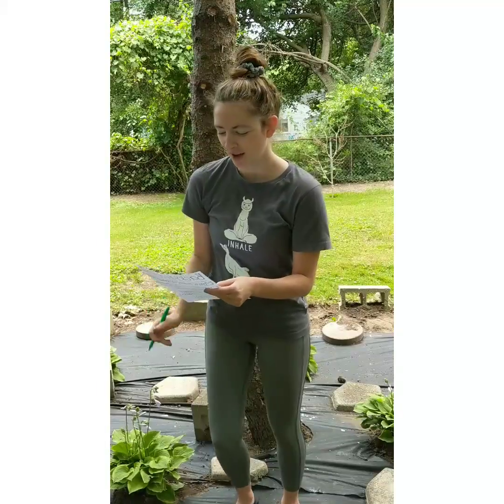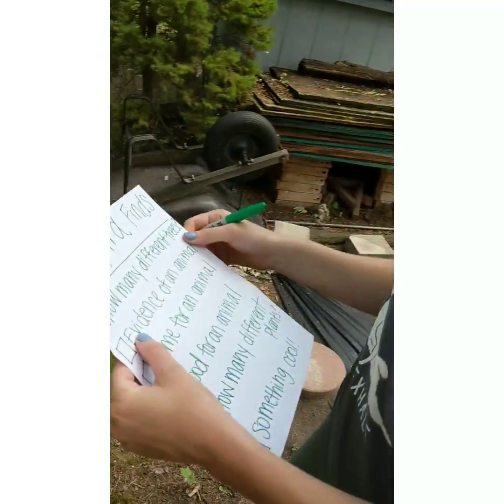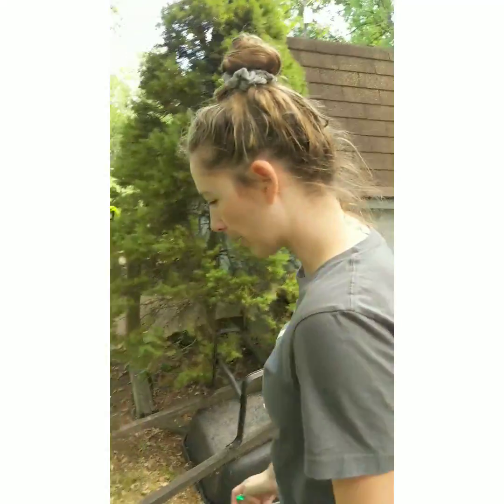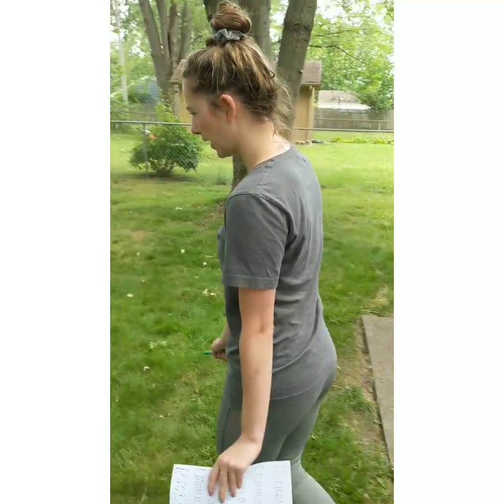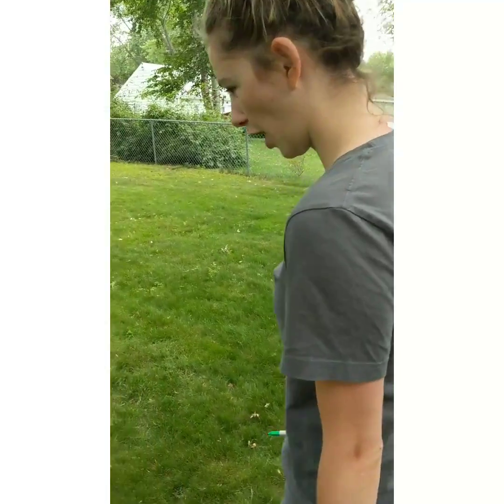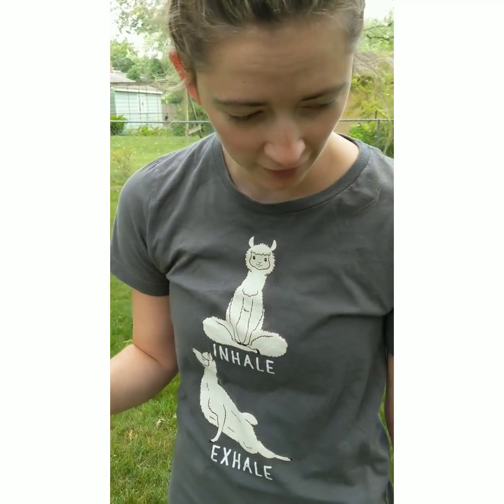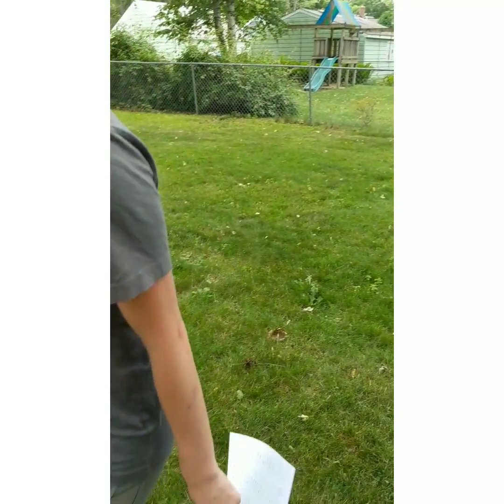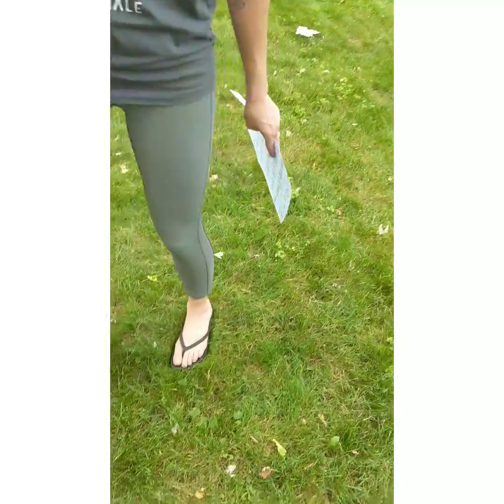Science: Backyard Scavenger Hunt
Ms. Lilly is taking you around her backyard to see what she can find! Use her list or make your own when you explore your backyard. We can't wait to hear about what you found!

Ms. Lilly's list:
1. How many different trees?
2. Evidence of an animal
3. Home for an animal
4. Food for an animal
5. How many different plants?
6. Something cool